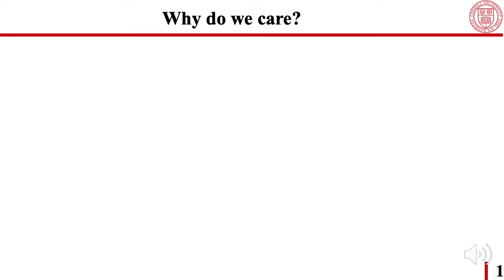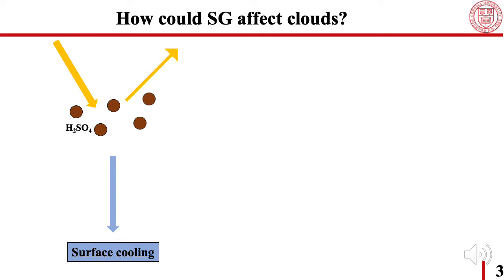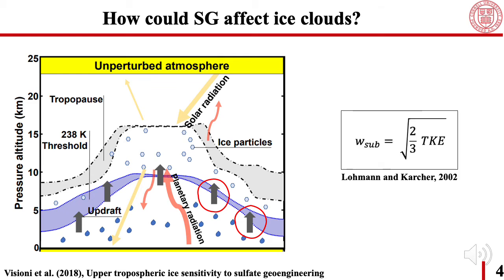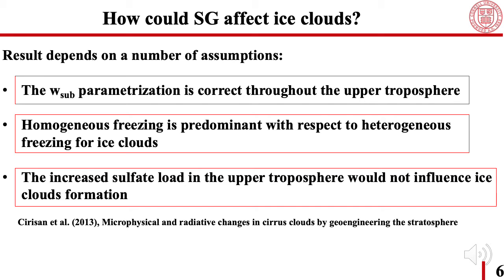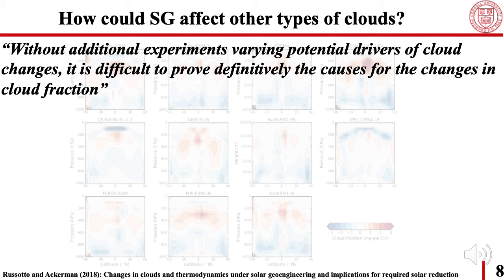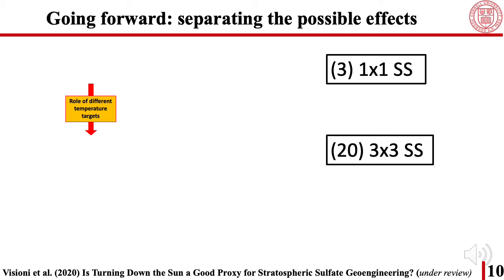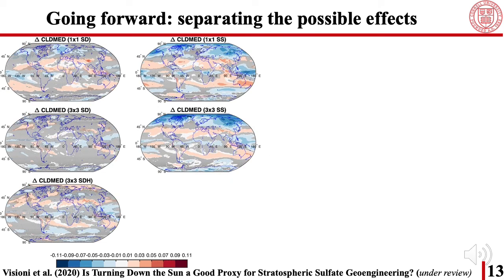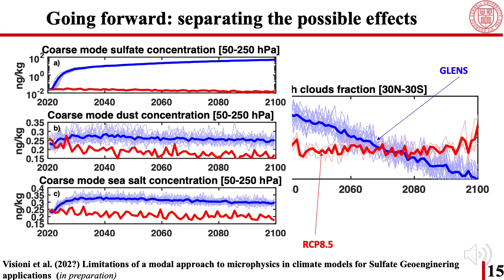Understanding and Modeling the Interactions between Sulfate Geoengineering and Clouds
Invited talk at the 13th Symposium on Aerosol - Cloud - Climate Interactions part of the 101st American Meteorological Society Annual Meeting (10-15th January 2021)

Abstract: The artificial injection of SO2 into the stratosphere (sulfate geoengineering, SG) has been proposed as a way to partially reduce surface temperatures. Numerous side effects of such an intervention have been explored in climate models simulations, both in the stratosphere (i.e. changes in stratospheric dynamics, stratospheric ozone loss) and at the surface (i.e. changes in the hydrological cycle, shifts in seasonal temperature cycles).
Changes in cloud cover would be an important factor in an overall assessment of SG for multiple reasons: mainly, their importance in our planet's radiation balance indicates that SG-cloud interactions would determine how efficient a given injection might be in lowering surface temperatures. Changes in cloud coverage might also reduce or increase diffuse radiation reaching the surface, thus affecting different ecosystems in different ways.

The overall response of clouds to SG could be driven by multiple factors, for instance changes in the vertical temperature gradient, sulfate particles settling down from the stratosphere interacting with cloud nucleation processes, shifts in the Intertropical Convergence Zone or in the Walker Circulation or changes in inter-hemispheric and equator-to-pole temperature gradient, and might affect different types of clouds.

Furthermore, since cloud dynamics are very dependant on small-scale processes, in the global climate models used to study SG scenarios the processes that lead to clouds formation are parametrized as a function of the large-scale conditions. While the response of these parametrizations can be validated against observations in normal conditions, this can't happen in the presence of a large, sustained SG perturbation for which even past volcanic eruptions might not be a good analogue. Therefore, the possibility exists that not all cloud changes observed in climate models as a response to SG are realistic.

Using both previous findings available in the scientific literature and novel simulations, an overview of our knowledge so far of how and why clouds would change under SG conditions is presented, together with an assessment of the importance of these changes. Finally, some suggestions for areas of future research related to aerosol-cloud interactions in the context of sulfate geoengineering are given.